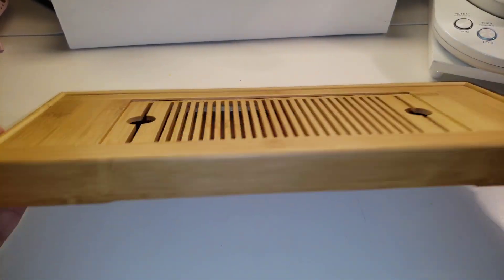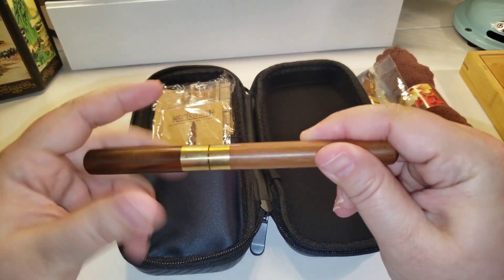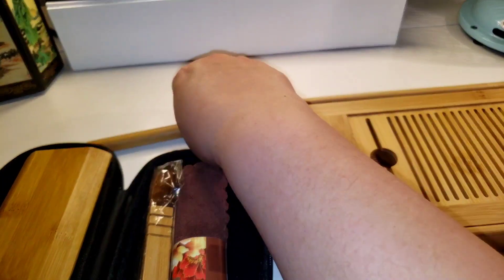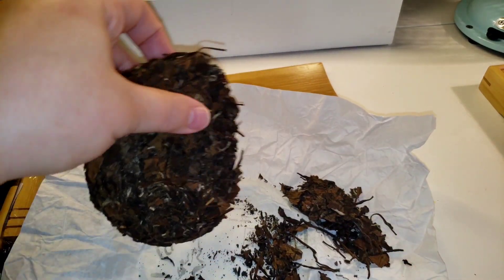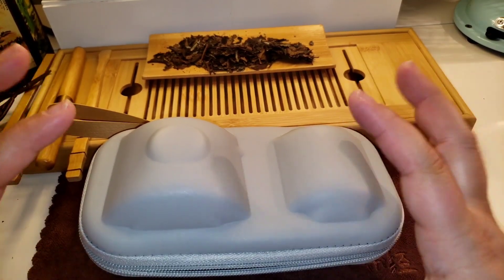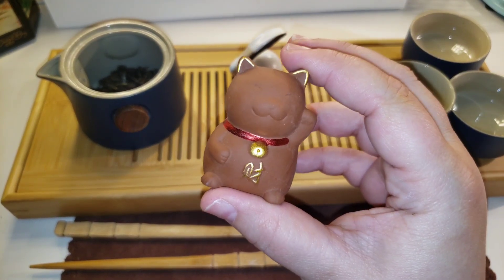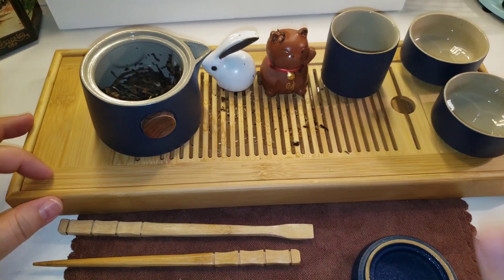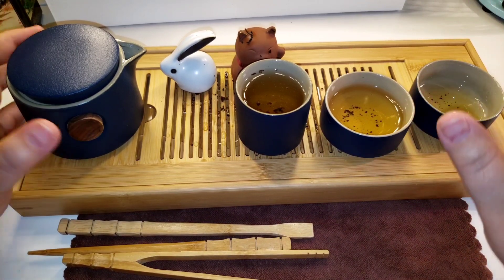AFFORDABLE AMAZON: 3 Must Haves for Gong Fu!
Yobeseyo Ya'll!
Today's Affordable Amazon finds is a triple feature! Let's look at a complete Gongfu Tea Setup:
Tea Tray
Tea Set
Tea Accessories
Total Cost around $32

Items on Amazon range in price, often items change prices many times a day. So if there is something your watching I like to add it to my cart and this way I will be notified of price changes.

                  ☕ IMPORTANT LINKS ☕